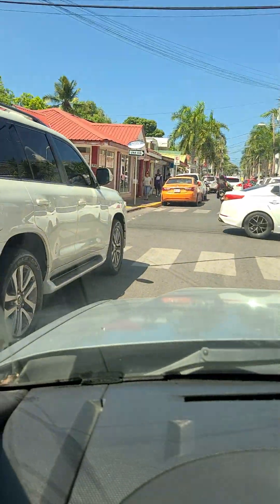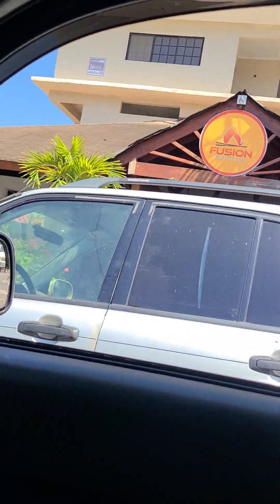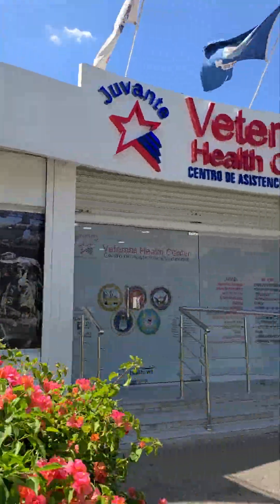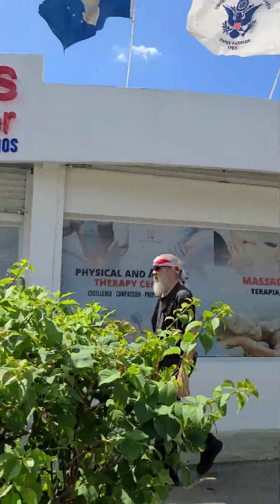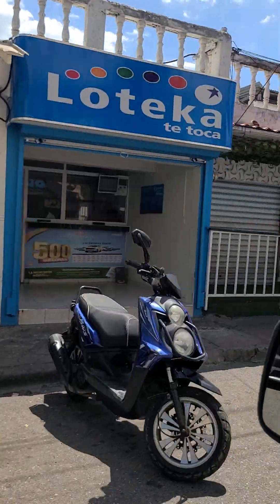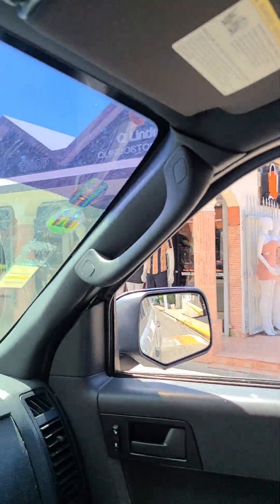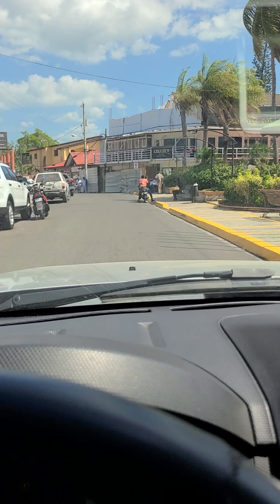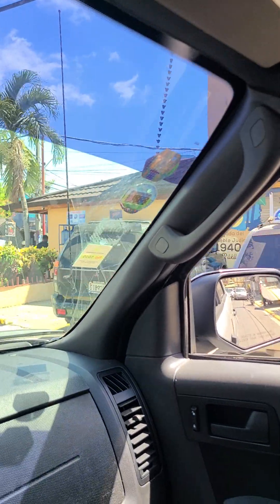Drive around Center of Sosua Dominican Republic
Just to drive around the main center portion of Sosua showing some of the local restaurants et cetera..